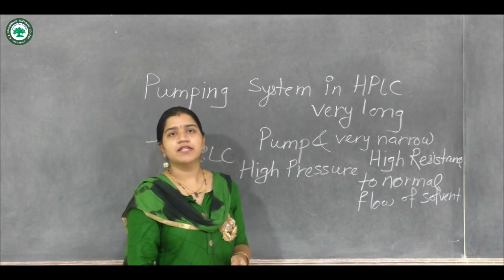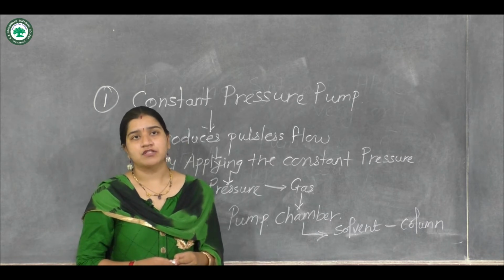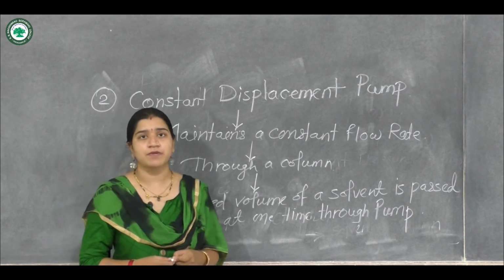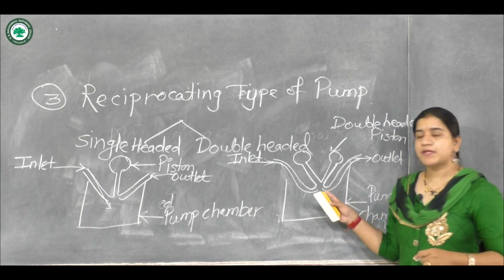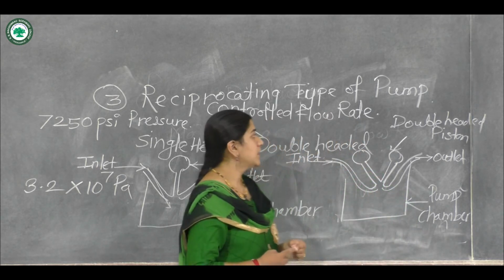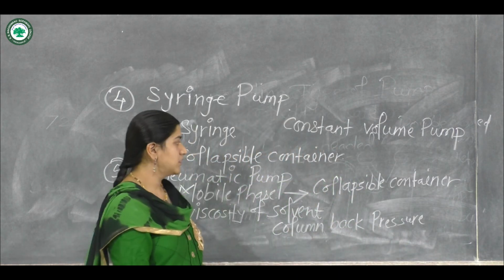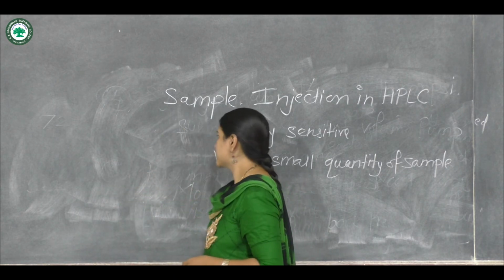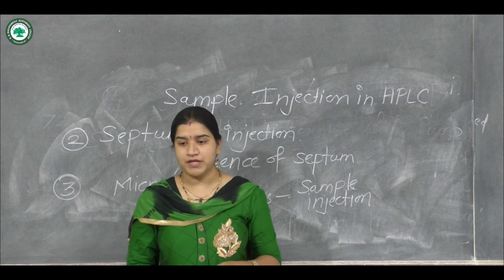M.Sc. (Analytical Chemistry) || Topic: HPLC Instrumentation || By Prof. Desai Neha